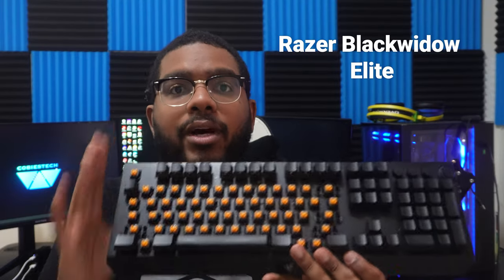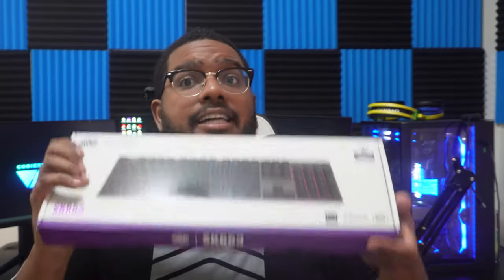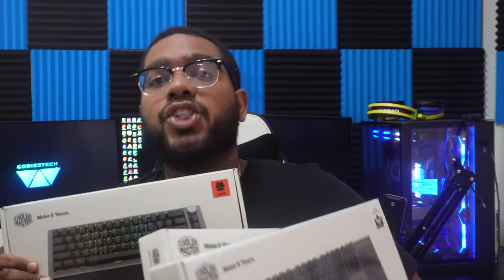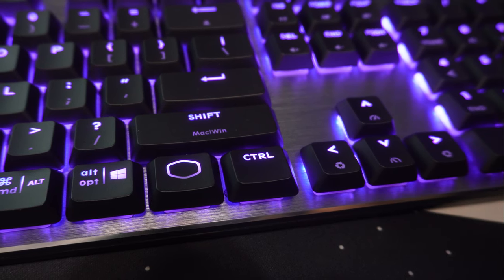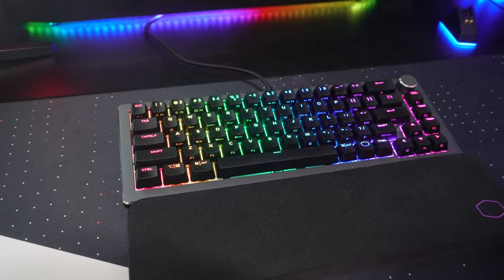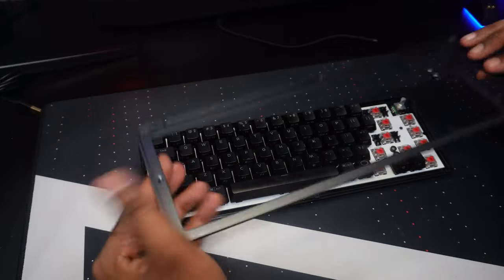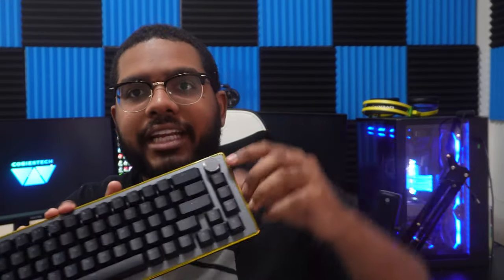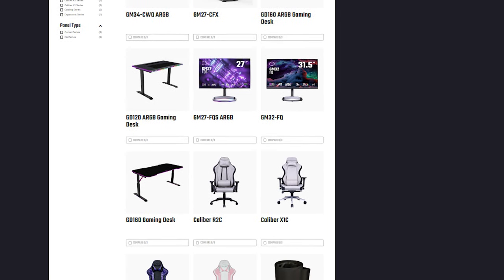Cooler Master makes some DOPE Keyboards!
Its the ones you least expect! Except that @coolermasteronline has been in the game for so long!

Check out the CoolerMaster Keyboards below!

Thank you Shaggy, Jen and Raz, you guys always kill it and I cant ask for a better squad!